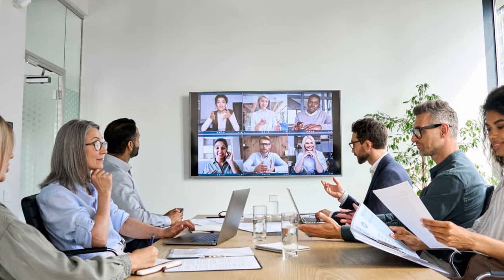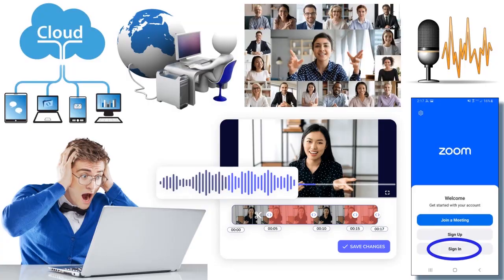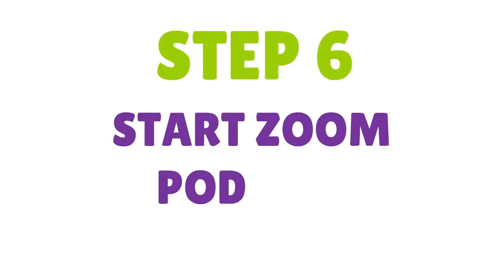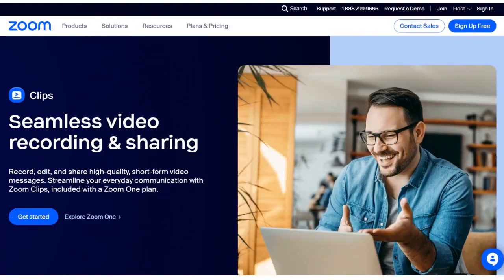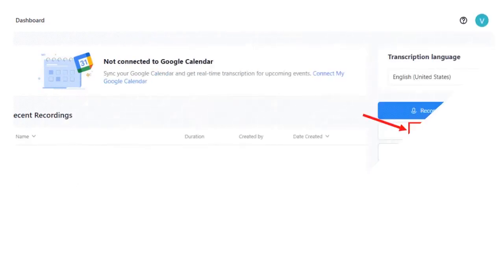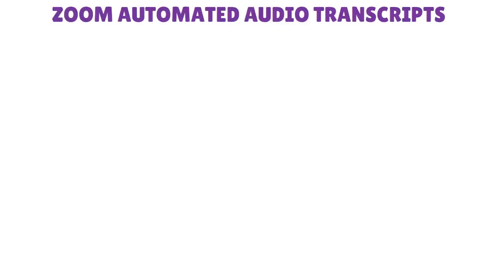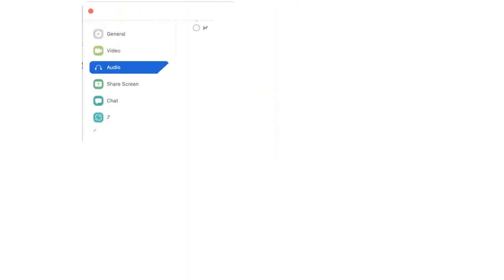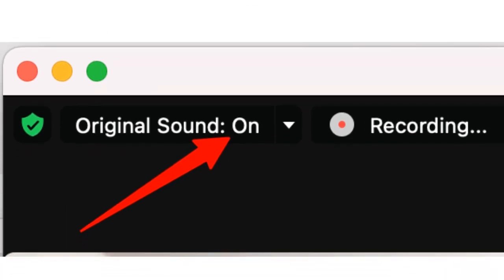Podcast Guru: Record a Podcast on Zoom in 2025 Like Never Before, You Will Start Raking It In ASAP!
How to Record a Podcast on Zoom (2025) | Master the Art of Podcasting: Record Your Show on Zoom - Zoom Podcasting 101: Step-by-Step Guide to Recording Your Show - Podcasting Made Easy